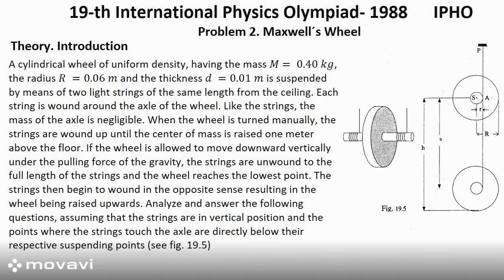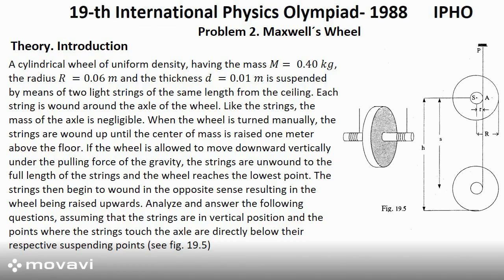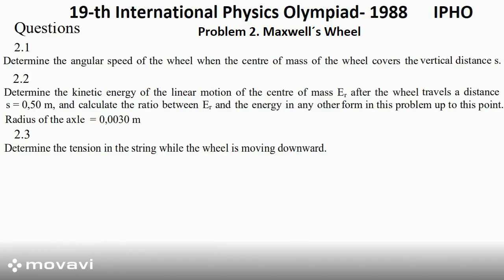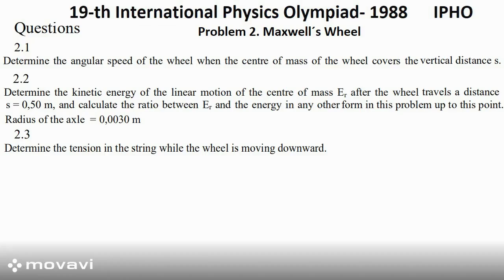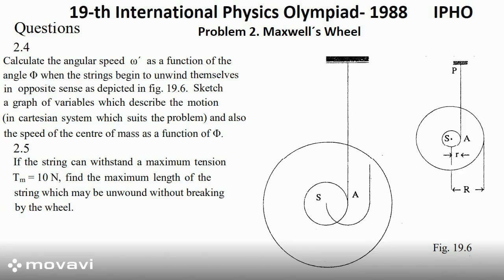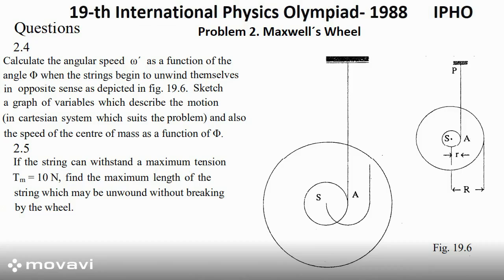19-th International Physics Olympiad 1988 IPHO Problem 2. Maxwell´s Wheel.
In this video I presented problem 2 from 1988 year 19-th International Physics Olympiad IPHO.
Maxwell´s Wheel.

fred1996  @hotmail.com
or use Skype name: edwardf1996
Eduard

AMC 10
AMC 12
AIME
USAJMO
USAMO

0:00 Problem
1:11 Question 1
1:19 Question 2
1:39 Question 3
1:44 Question 4
2:07 Question 5